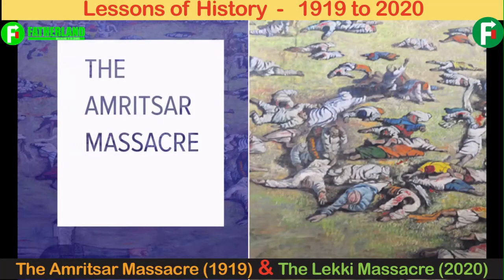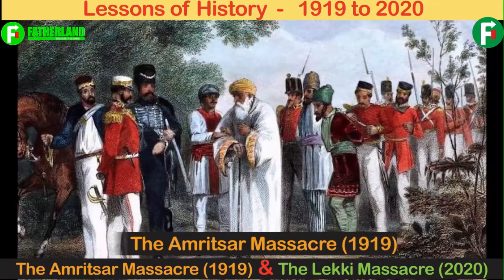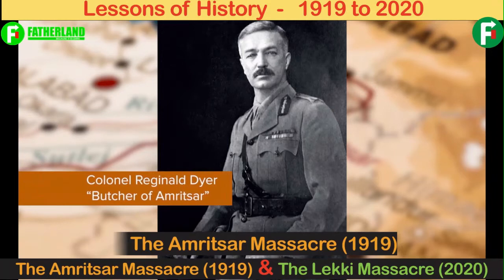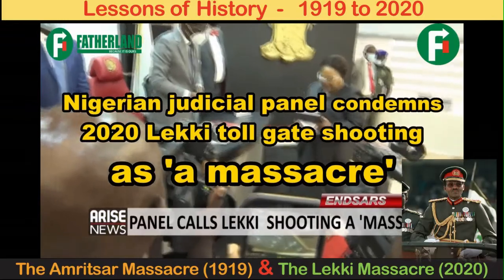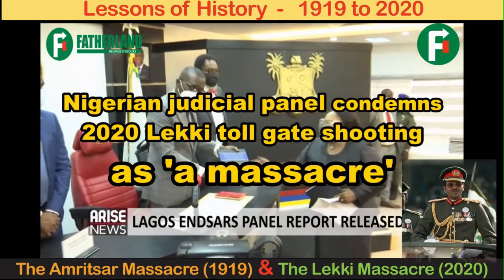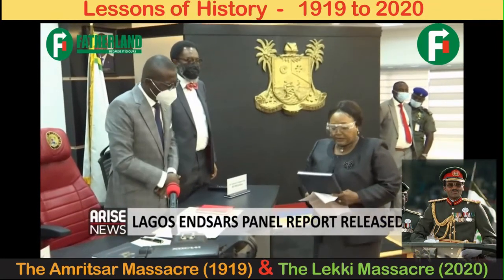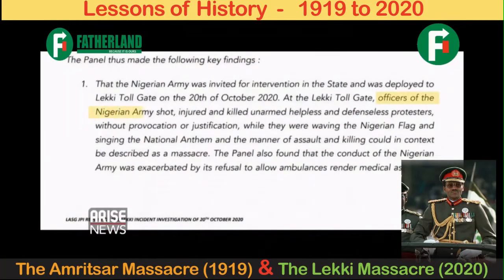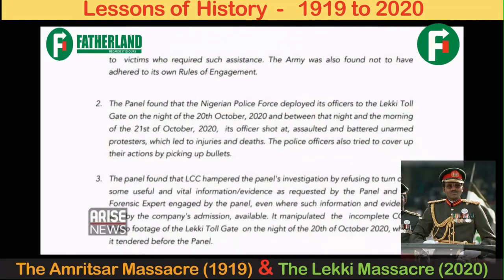LESSONS OF HISTORY - 1919 to 2020 | The Amritsar Massacre (1919) and The Lekki Massacre (2020)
"Unlearning what we have Learnt To Learn what we ought to Learn"

The Fatherland Group is a global network of forward thinking Nigerians armed with a new understanding of our past, our present and our future.